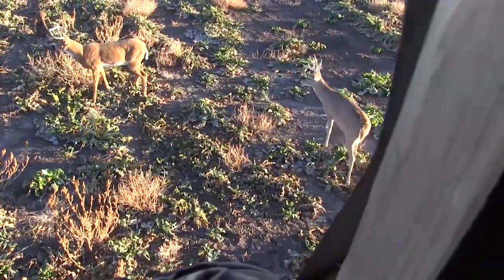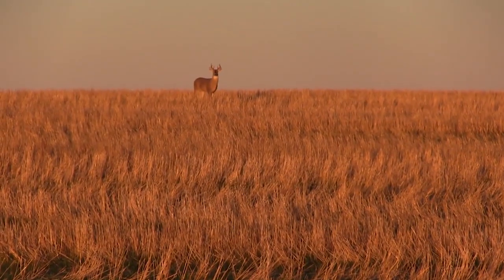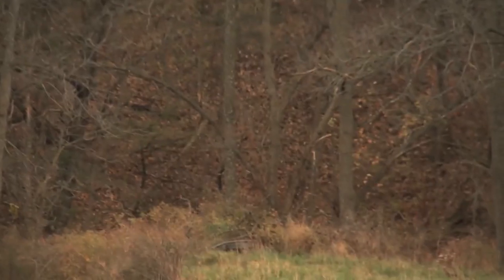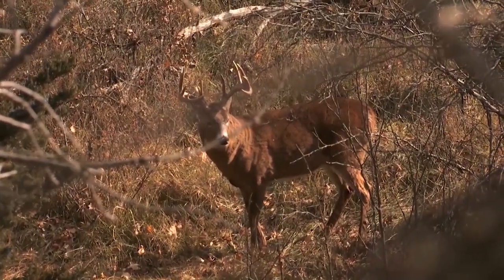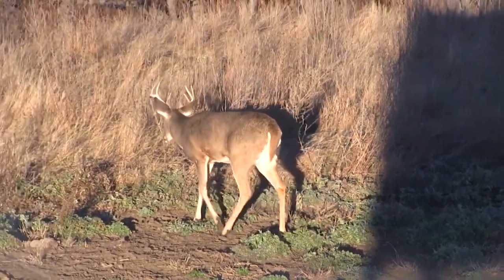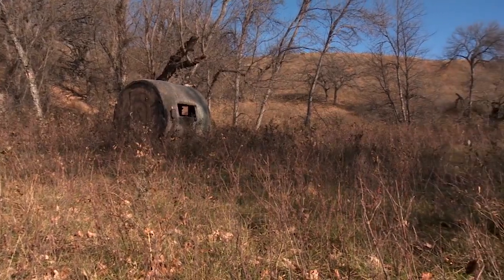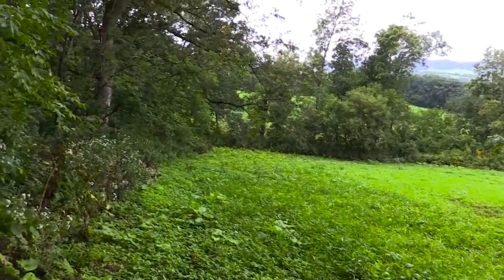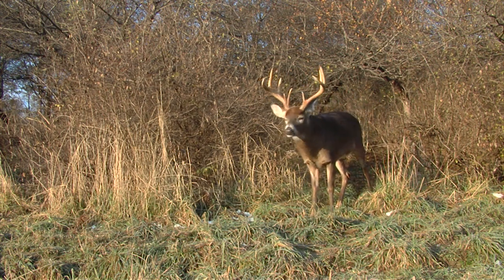Use Deer Decoys to Bring in Big Bucks - Land of Whitetail, Full Episode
Should you use a deer decoy? Depending on your strategy and the timing of your hunt during the rut, using a deer decoy can maximize your shot opportunities at bucks. Here's why and how to use deer decoys, from the Land of Whitetail crew.